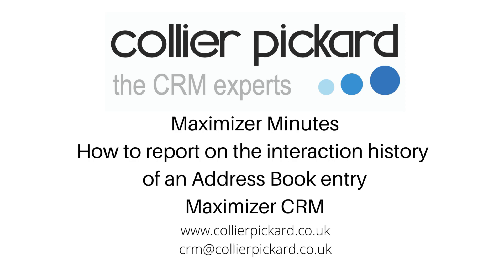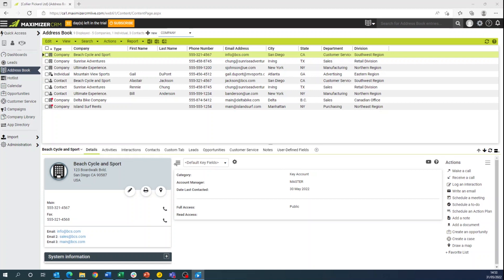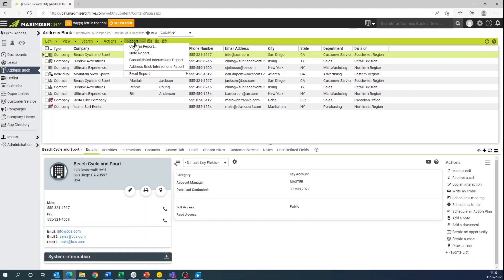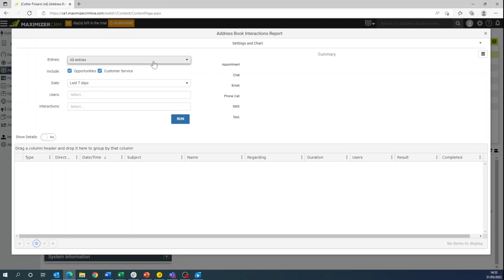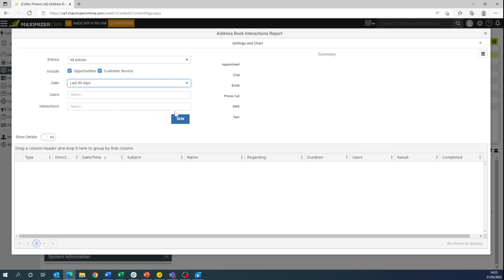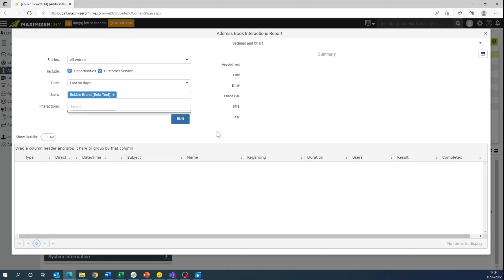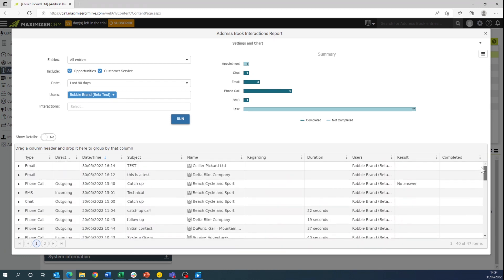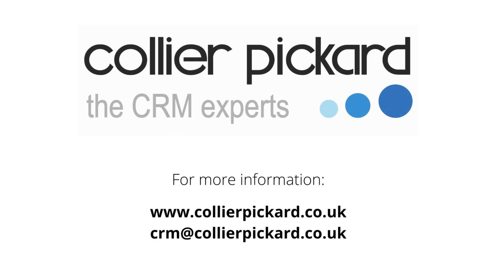Maximizer Minutes - How to Report on the Interaction History of an Address Book Entry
Maximizer CRM has plenty of features to help you analyse every aspect of your business. In this short 'Maximizer Minutes' video, we cover how to create interaction history reports from the Address Book..

If you want to find out more about Maximizer CRM and how it can help you head over to our website and get in touch